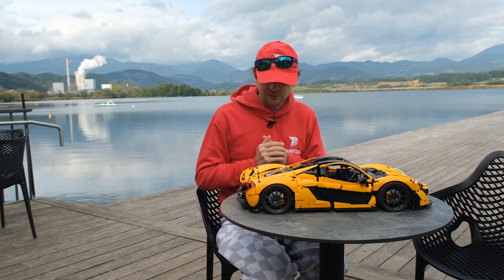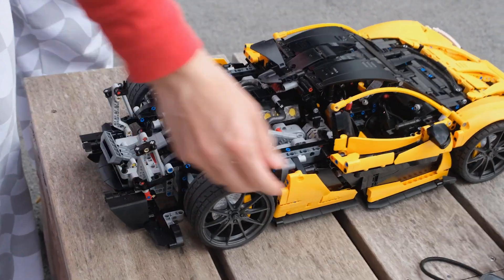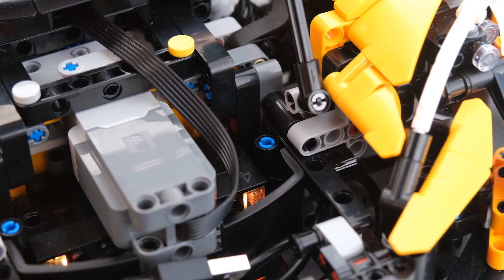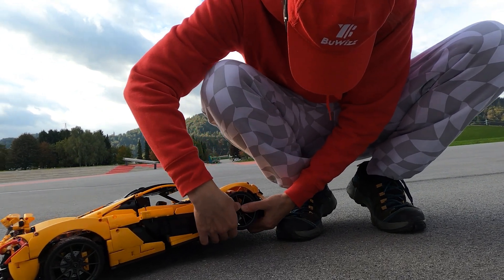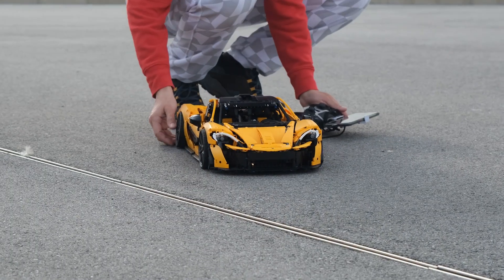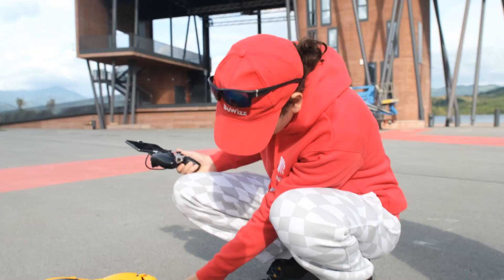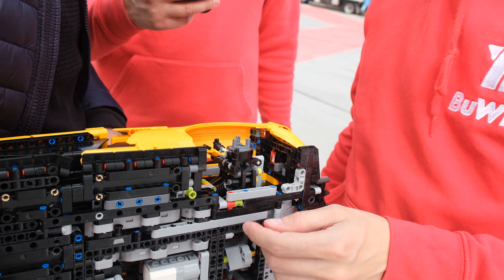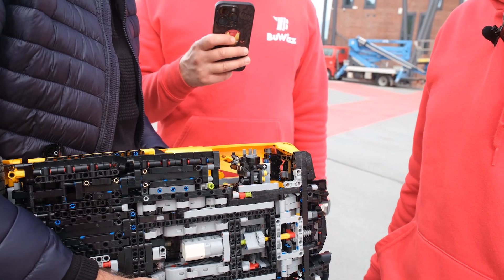Motorized LEGO® Technic 42172 McLaren P1™ with BuWizz - Test drive (2/3)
In today’s video, we are thrilled to showcase the final details of our motorized LEGO® Technic 42172 McLaren P1™ project.

Detailed Overview of the Build:

Spoiler Mechanism:
Discover how the motorized spoiler operates with a smooth and rapid action, enhancing both functionality and aesthetics.

Motorization:
Underneath the removable rear clamshell, the car features four motors per wheel, configured with 24 and 42 gears to drive each wheel independently. This setup provides an electronic differential, allowing variable power distribution between the wheels during turns.

Direct Drive System:
A unique bar allows gears to slip as needed, directly driving a fake engine for a realistic effect when the vehicle is in motion.

Clutch Mechanism:
The spoiler's motion is controlled through a brick-built clutch connected to a worm gear, which ensures the motor isn't overloaded and provides fast, efficient movement.

Compact Integration:
Despite extensive internal modifications, the model's external appearance remains largely unchanged. Essential components are meticulously fitted near the seats, maintaining the car’s sleek design.

Power Management:
The model is powered by multiple BuWizz 3.0 bricks strategically placed within the chassis for optimal balance and performance. Steering functionality is preserved with a Powered Up L motor that turns the steering wheel synchronously with the wheels.

Testing and Challenges:

Speedrun Attempt:
Join me as we put the car through a speedrun to test its limits. Despite reinforced 3D printed discs designed to secure the tires better than original components, we face challenges with tire retention due to the car's heavy weight and high grip.

Suspension and Durability Issues:
The video also explores issues encountered with the rear suspension, which proved too weak for the model's weight and power, leading to structural challenges during high-speed maneuvers.

Design Revisions Needed:
Learn about the unexpected shortcomings of the new hubs and my plans to redesign the model with robust turntables and custom wheels, similar to previous successful builds.

Conclusion and Next Steps:

Reflections on the Build:
Despite some setbacks, this test run provided valuable insights into the limitations and potential improvements for the model. I'll be heading back to the drawing board to enhance durability and performance.

Engage with Our Content:
Your feedback and support drive our projects and content.